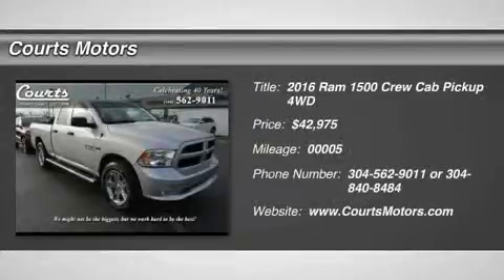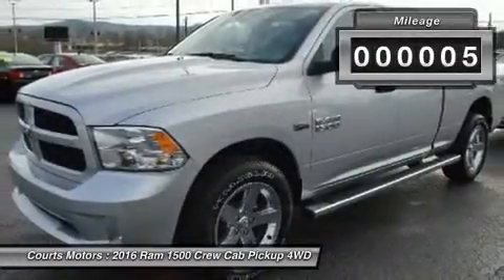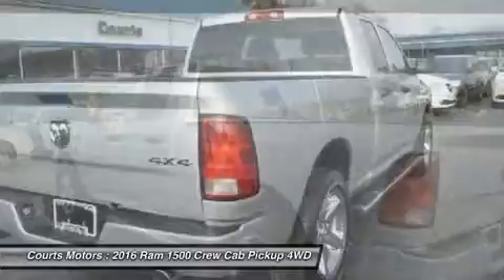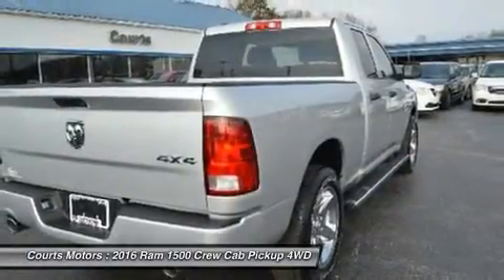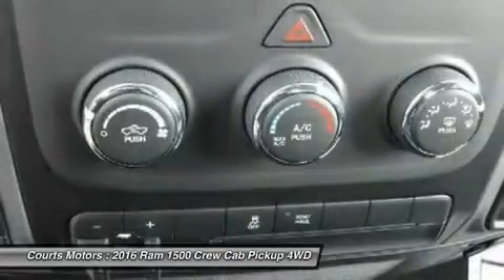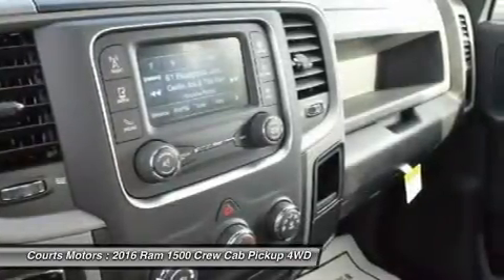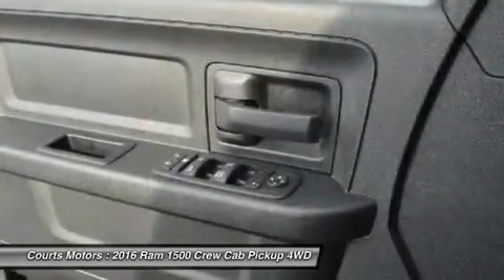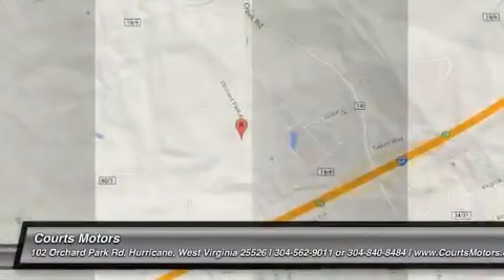2016 Ram 1500 961260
2016 RAM 1500 Hurricane, WV
Stock# 961260

Courts Motors
102 Orchard Park Rd

Function has never had a more impressive form. The exterior of the Ram 1500 is re-engineered to look and perform better. With active aerodynamics and an upgraded front fascia, it's both beautiful and powerful. Available RamBox Cargo Management System offers lockable, lighted, drainable storage - perfect for storing tools, gear, and beverages. With new fabrics and leather trim choices for seats the interior of the Ram 1500 feels as good as it looks. From the displays to the stitching, it's the most sophisticated Ram Truck experience yet. The 7-inch premium customizable screen lets you know what's going on inside, outside, and under the hood. With the Uconnect Access System, your truck can do double duty as a mobile office or entertainment center. The available 8.4-inch touchscreen offers available features like interior climate control and 3-D terrain maps. Bluetooth wireless connectivity, voice command, and steering wheel-mounted buttons mean you're always in complete control. Whether it's the legendary power of a 5.7L HEMI V8, the potent and efficient 3.6L Pentastar V6 with Best-in-Class fuel economy, or the 3.0L EcoDiesel V6 with exceptional torque and best fuel economy of any full-size pickup, there is an engine configuration right for you. Ram 1500 is the only light-duty truck in the U.S. with an available eight-speed transmission offering superior acceleration in low gears. Pair that with a 4-corner air suspension that keeps heavy loads level and you'll keep your payload on the right road. Dynamic front crumple zones and side-impact door beams help absorb impact forces from every angle. Ram 1500 side occupant protection system includes side-curtain airbags and side-impact door beams.